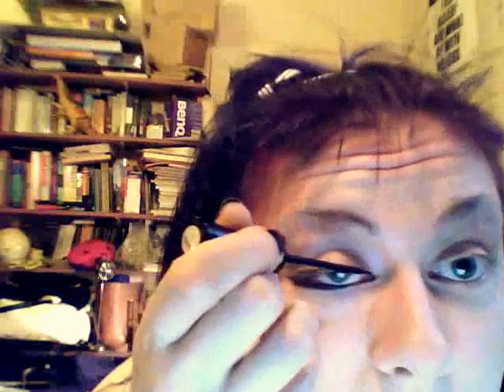Eyeliner 101 [The Gothic Two-Step series]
Absolute basics and a quick cat-eye.  So sorry about how often I say 'um' - will try to remember to cut that down in future.